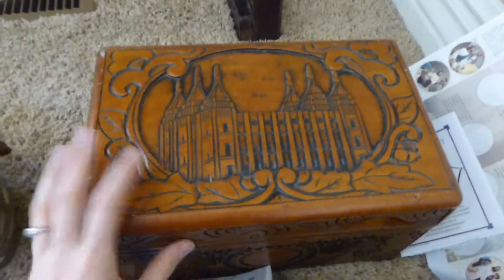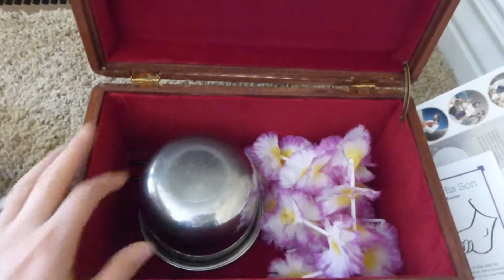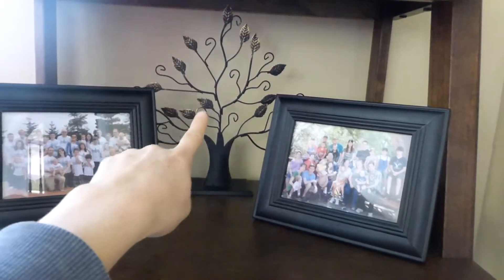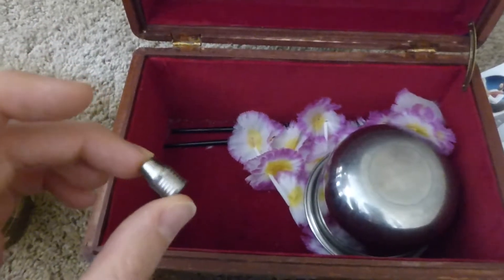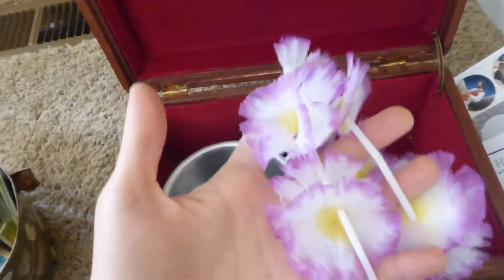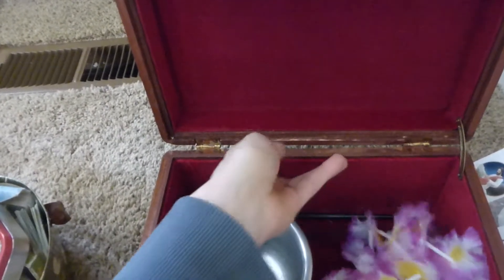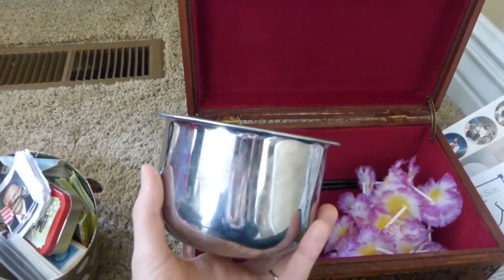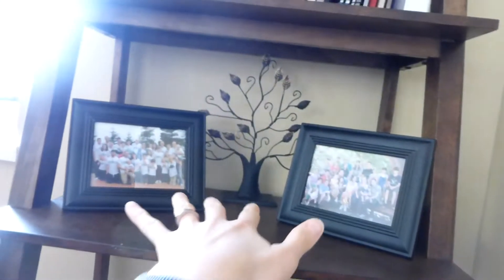Family History Box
A Video showing what I keep in our Family History Box: a special place to keep objects that remind us of certain ancestors and can help us remember them and their stories.